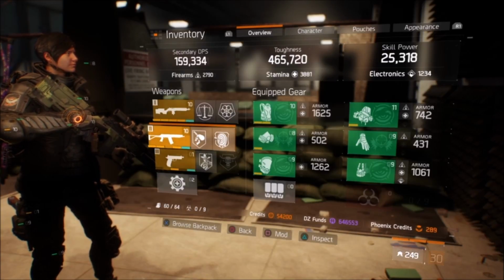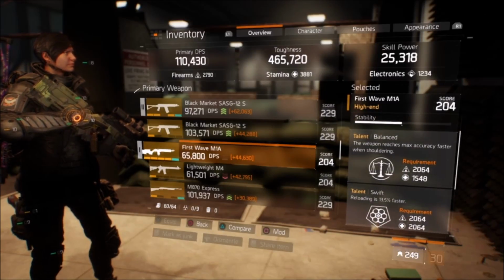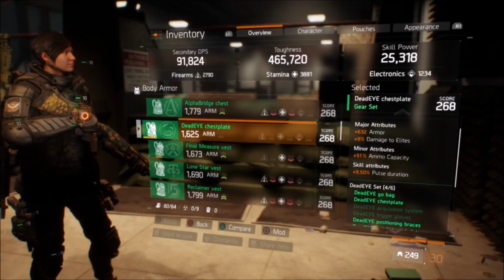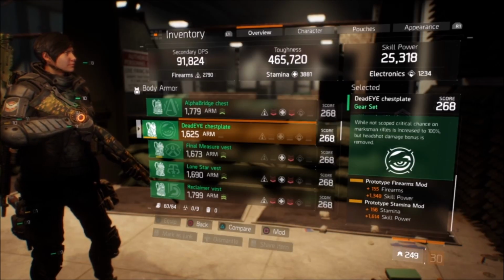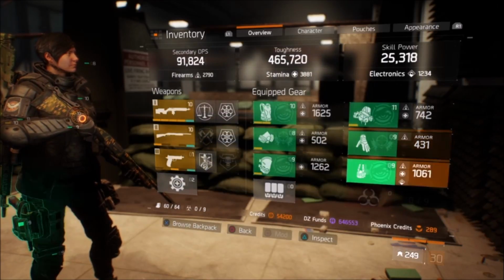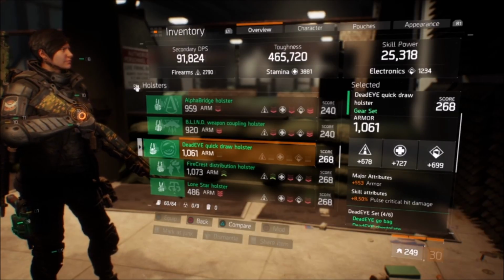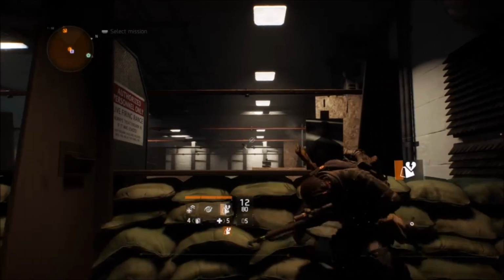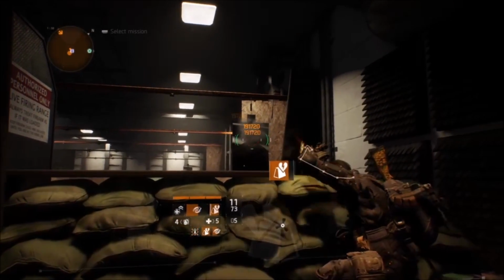The Division:ONE SHOT DEADEYE Best PVP BUILD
Coming back to you with another quick guild on the new 1.3 builds as well as tips on how to build and how the game is forming today we will go over the Deadeye one shot build one of the best Off Meta builds in the game at the moment so hope you enjoy.